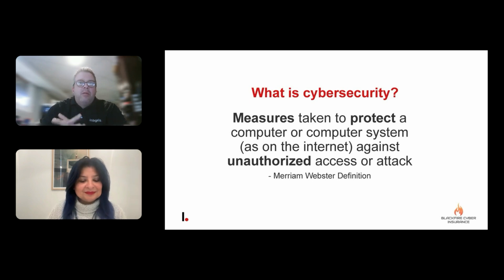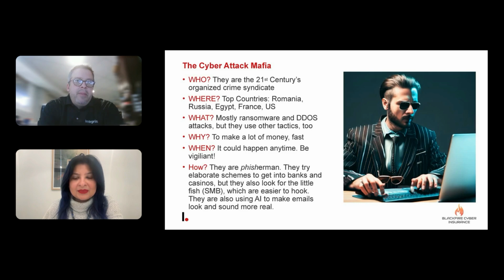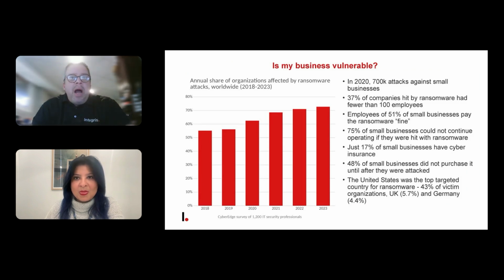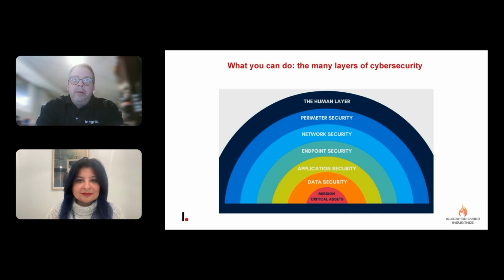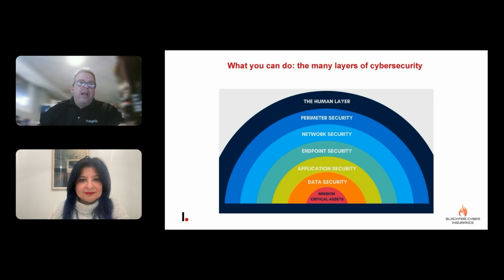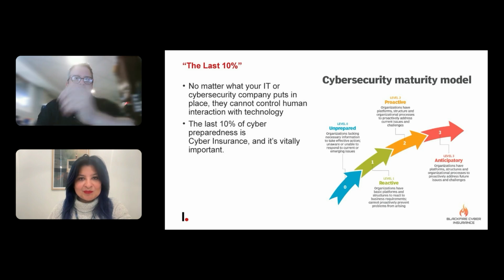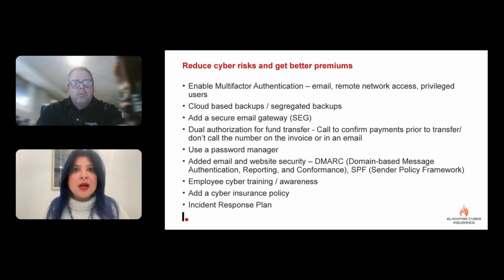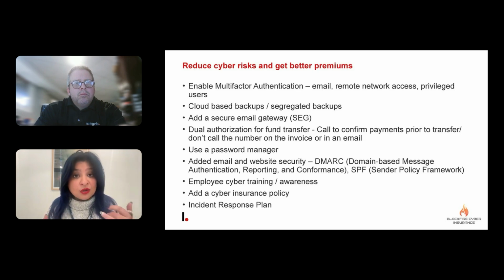Cybersecurity and Cyber Insurance: A Layered Approach to Protecting Your Business Sharmeen Rehman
Join Integris’ Jay Brackman and Blackfire Cyber Insurance’s Sharmeen Rehman as they walk you through:

The Differences between Business Cybersecurity & Personal Cybersecurity
The many layers of a healthy cybersecurity plan
Common cybersecurity vulnerabilities
Is your business vulnerable?
The financial benefits of having a cyber insurance policy
Reducing risks to get better premiums
And more!